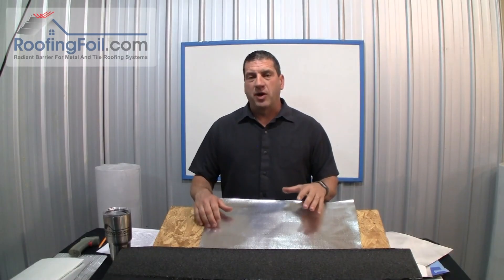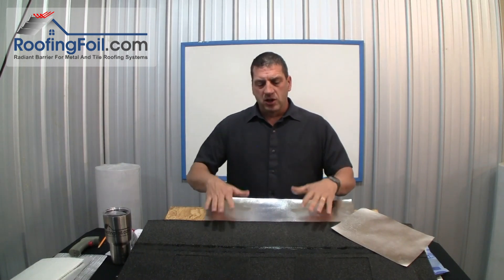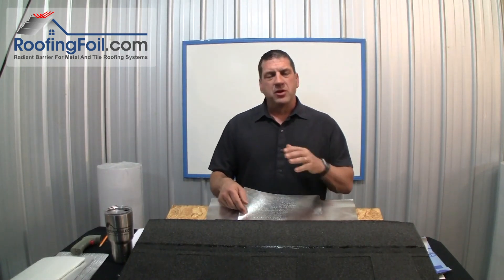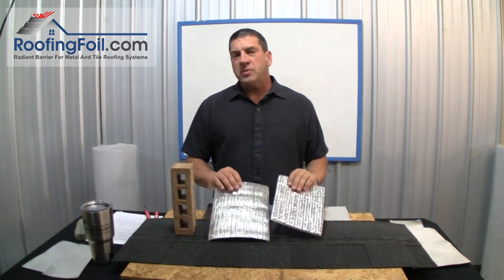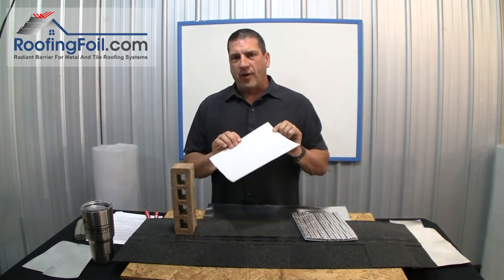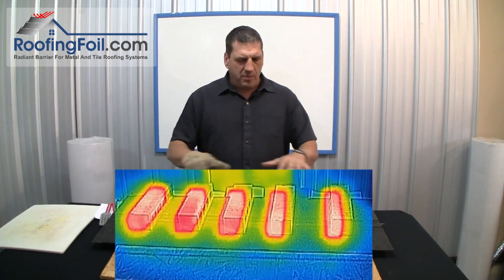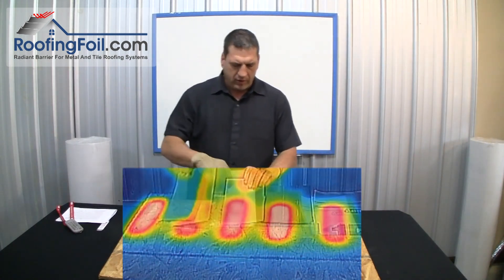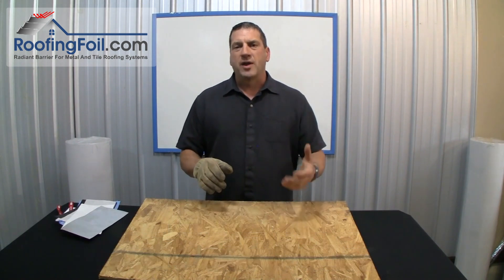Proof That Foil Radiant Barriers Don't Work Directly Under Roofing Shingles - MUST Have an Air Space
If you've ever been told that foil works if you put it under shingles, this video is for you.

Ed finally debunks the myth that radiant barrier works directly under shingles - if only it were that simple! Watch as he lays down a foil underlayment and 4 other underlayment products under shingles and puts them to the test.

If your roof system has an air gap (shingles on a double-deck system, metal on battens, tile, etc) then a radiant barrier can definitely work for you. To see the thermal proof of just how good it works when installed properly, check out this video